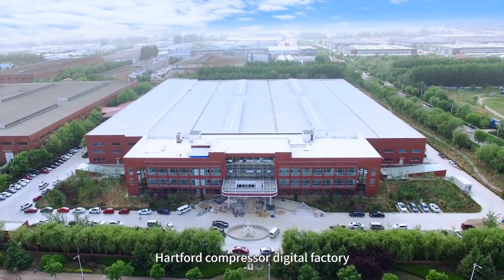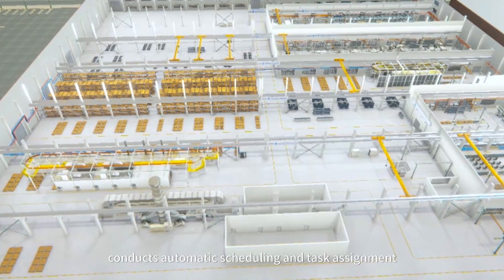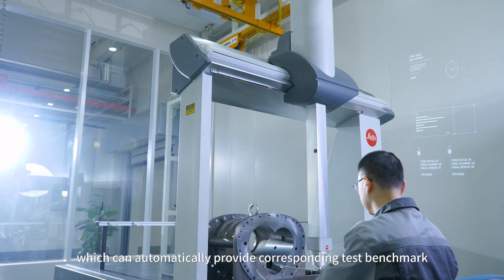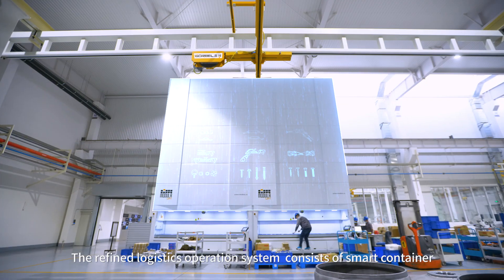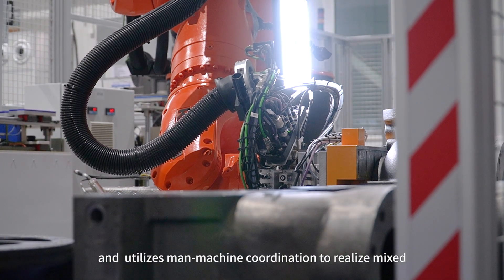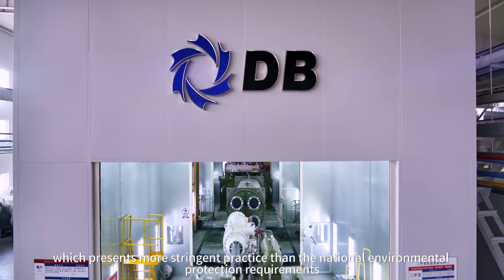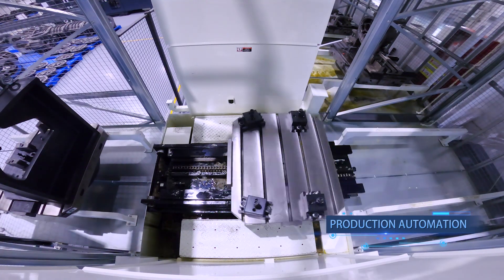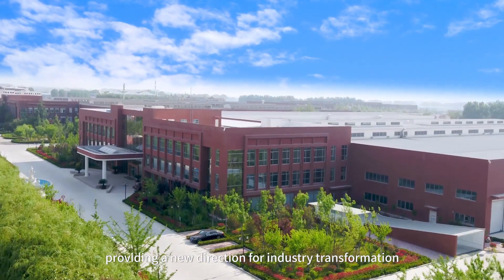Hartford Compressor Digital Factory, the most advanced digital manufacturing workshop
Hartford Compressor Digital Factory is the most advanced digital manufacturing workshop in the world's refrigeration compressor sector.  And it is MOON-TECH's compressor manufacturing workshop, and all of the MOON-TECH compressors including Open-Type, Semi-Hermetic, Hermetic, Centrifugal, etc. are manufactured in this workshop.
It is launched on June 26, 2021, which is the third World Refrigeration Day, located in Yantai China.